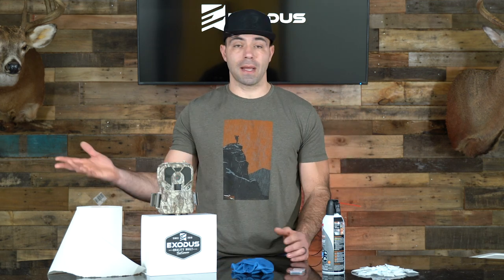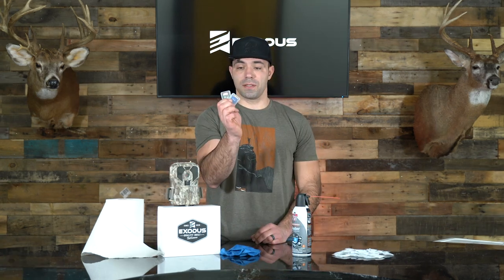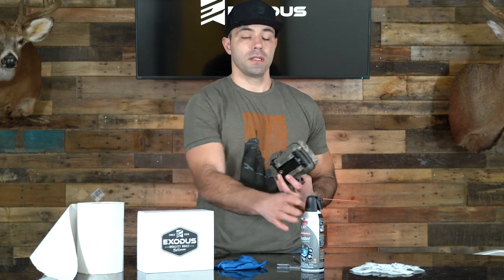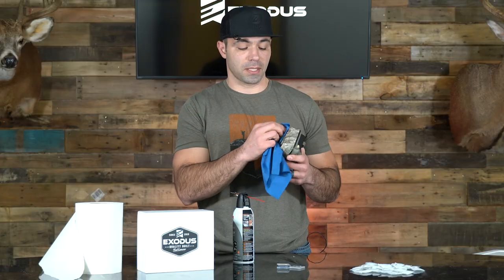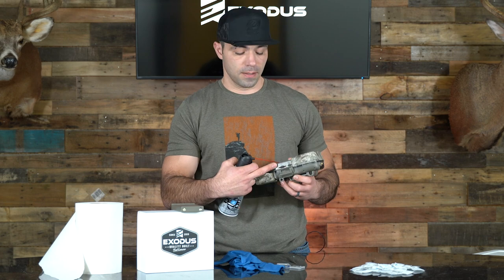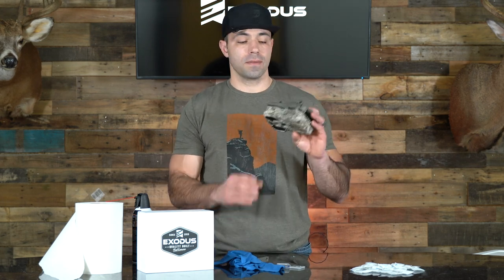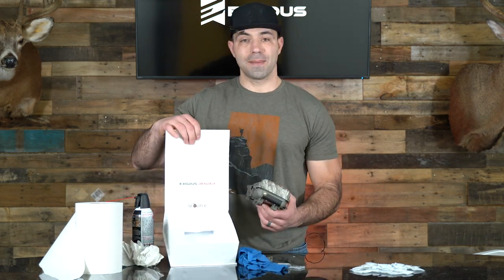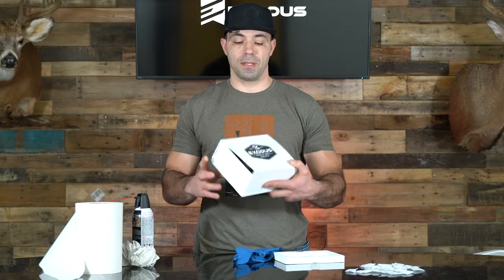The BEST Way to Store Trail Cameras in the Off Season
In this short video we are demonstrating the best way to store your trail cameras in the off-season.  Not only will this method increase the life longevity of your cameras, but it will also keep you organized for the next summer when you are ready to deploy your cameras again.

The things you will need:
Silica Gel Packs
Compressed Air
Cleaning Cloth
SD Card Case
& Some Paper Towels, and a box to store the cameras in!

Simply dust off the outside of the camera and then wipe it down with the paper towels.  Be careful not to scratch the lens covers! For this process we recommend using a microfiber cloth.  Then, open the housing, remove the battery tray and spray some compressed air the in battery compartment, SD card compartment and any other areas dust may collect.

With the battery tray removed, throw a silica pack in the camera housing, place it in the dedicated box with your sd cards for that camera, and the battery tray for that camera.  We highly suggest removing the batteries while you are storing these cameras. For us we are even storing them without the battery tray so that will allow us to use the silica gel packs to draw out any moisture in the camera housing.

Then, simply compile your correctly stored cameras in an organized fashion and you will be taking the right steps to increase the longevity of your investment.